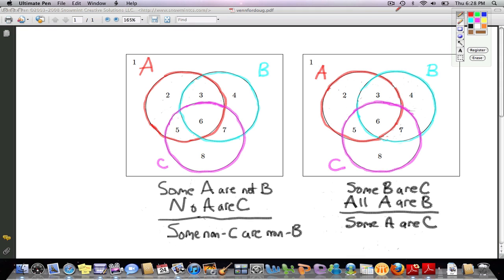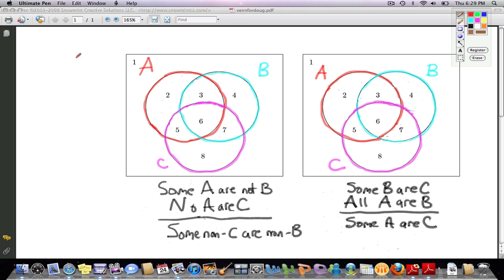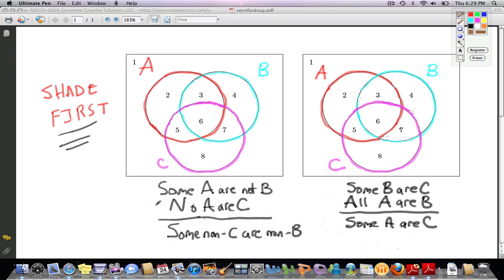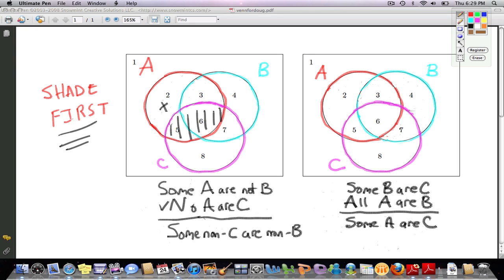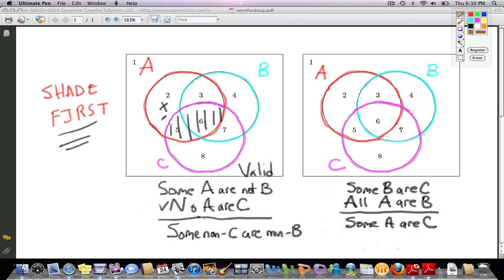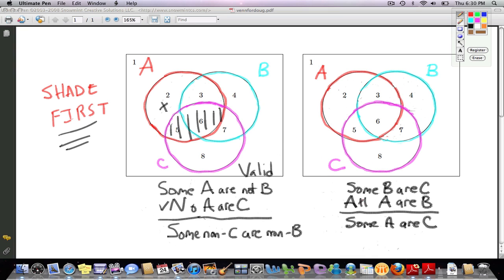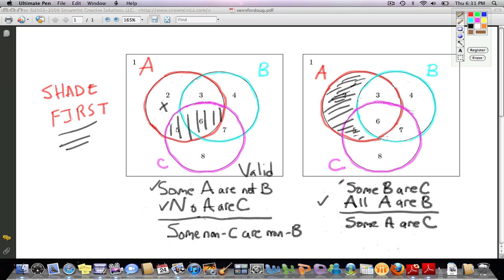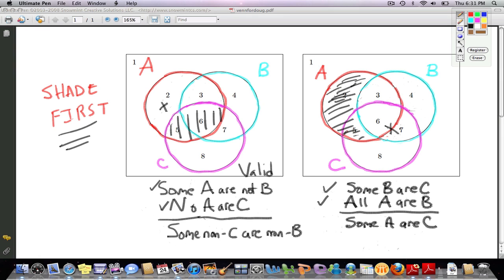2.4 (part two of three)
2.4 (part two of three) for Doug Webb's PHIL 2600